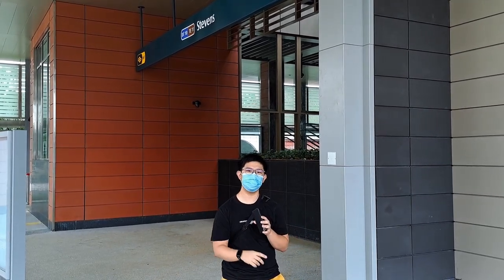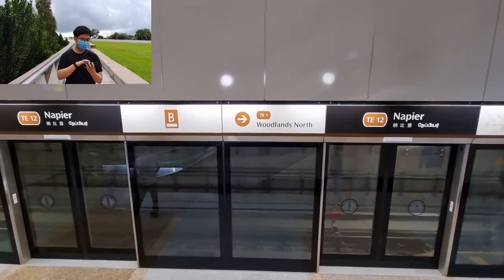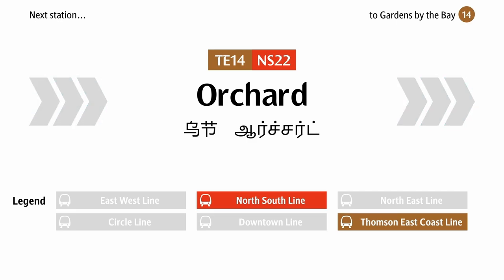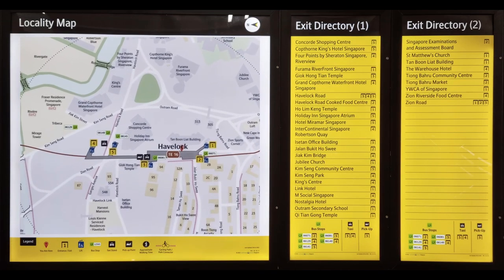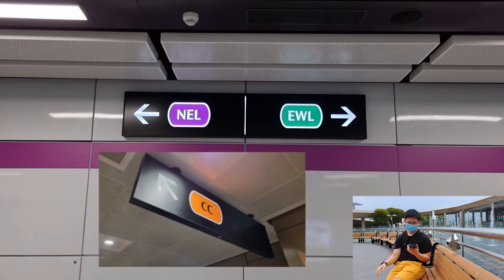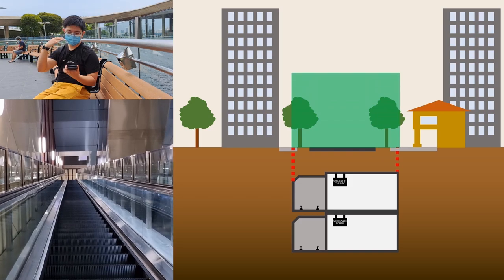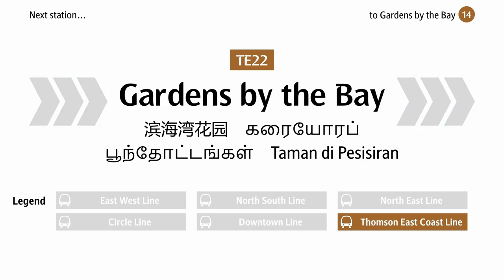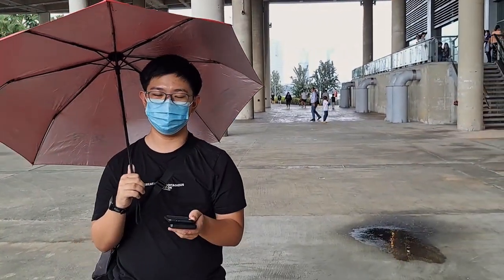Exploring the Thomson-East Coast Line Stage 3! (Fun Facts, Travel Tips, and more!)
Join us as we explore all of the 11 new stations on TEL3! In this video, we visit each station and showcase the design and artworks inside them. Alongside that, we'll share how the line and stations were constructed and also some travel tips for everyday commuters of the line!

(Yes it took me exactly a month after the opening to make this video lol)

Chapters:
0:00 - Intro
1:48 - TE11 Stevens
4:48 - TE12 Napier
9:00 - TE13 Orchard Boulevard
11:38 - TE14 Orchard
13:58 - TE15 Great World
16:44 - TE16 Havelock
20:00 - TE17 Outram Park
23:41 - TE18 Maxwell
26:39 - TE19 Shenton Way
29:16 - TE20 Marina Bay
32:54 - TE22 Gardens by the Bay
37:25 - Short rant & Outro
(Fun Fact: By the time you watch this entire video, a TEL train would have travelled from Woodlands North to around Maxwell!)